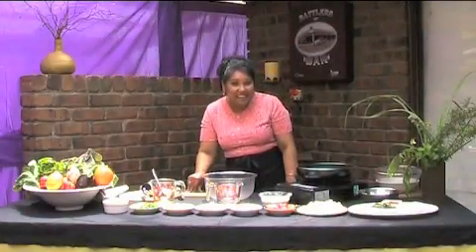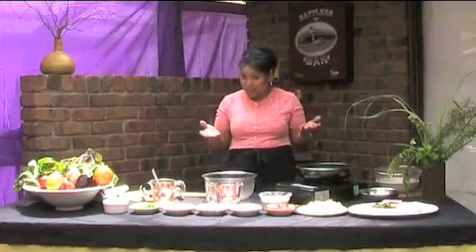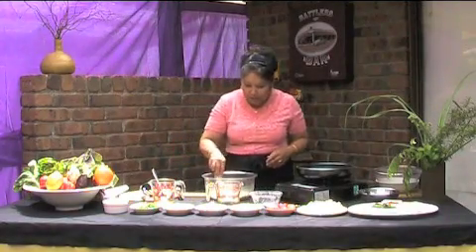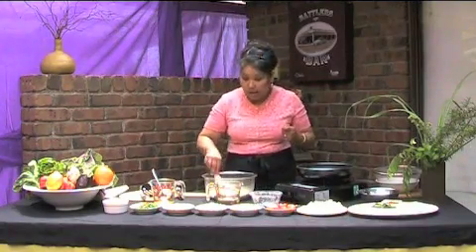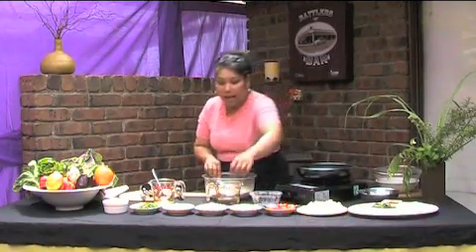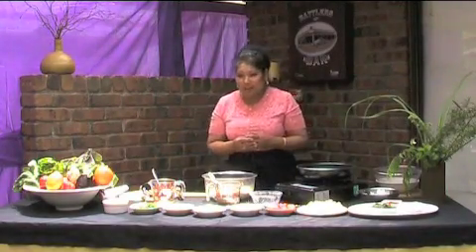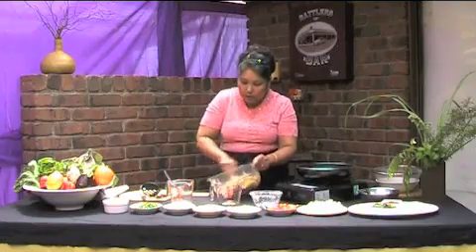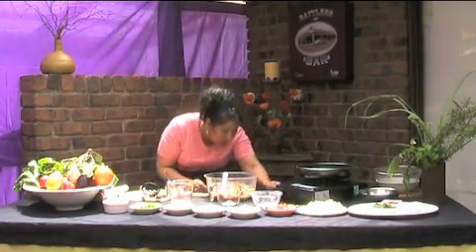Simply Sarj Recipe: How to Make Pakoras (Christmas 2009: Part 1 of 7) First Half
Welcome to Simply Sarj: Authentic food with a modern twist!

Recipe 1 of 4 filmed on Christmas 2009

PAKORAS (vegetable fritters)

INGREDIENTS:

½ cup Besan Flour (chickpea flour)
½ cup self raising flour
2 teaspoons Garam Masala (selection of five warm spices)
1 teaspoon Cumin powder (optional)
1 level teaspoon salt
½ teaspoon chilli powder or cut fresh chillies (optional)
1 beaten egg
¾ cup water (approximately)
2 cups vegetables of your choice e.g. diced potatoes, egg plant, spinach, onions, fresh herbs etc.

Don't forget to join the facebook group "Simply Sarj" for updates on new recipes!

Sarj